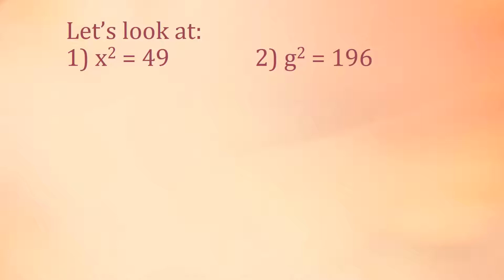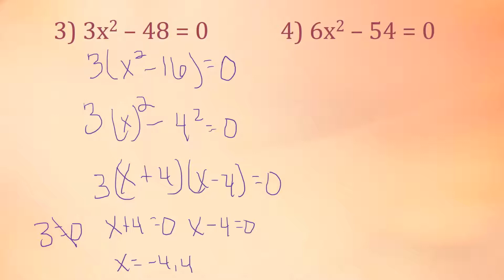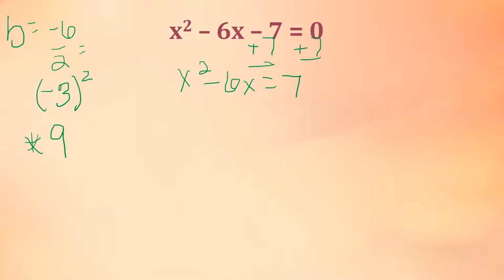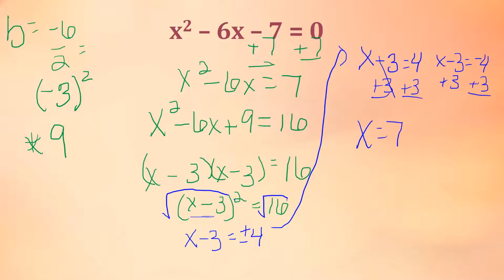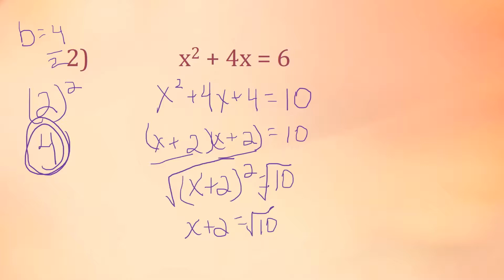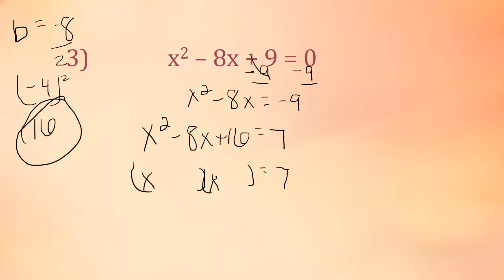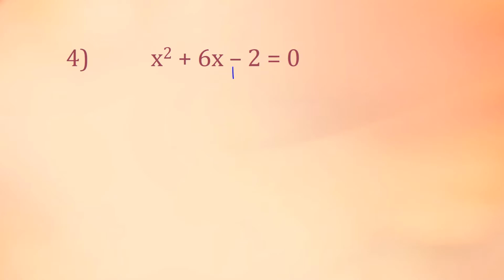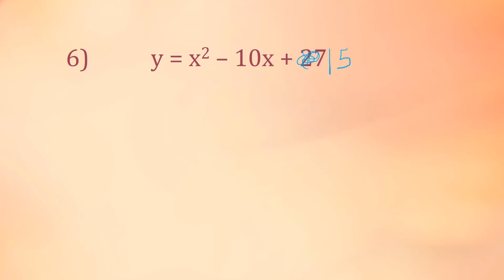Completing the Square